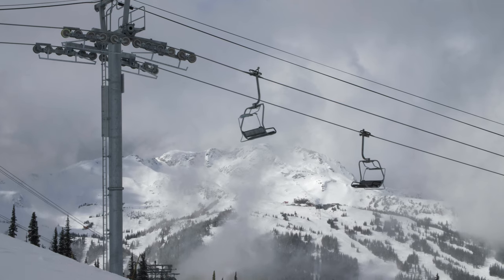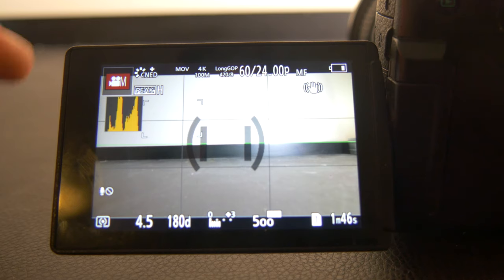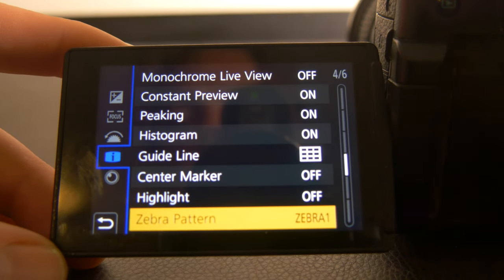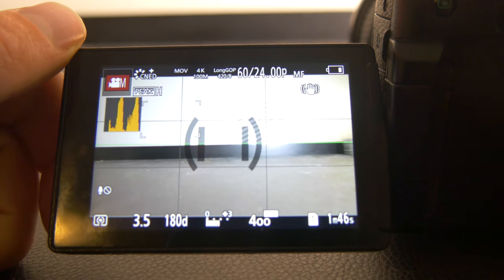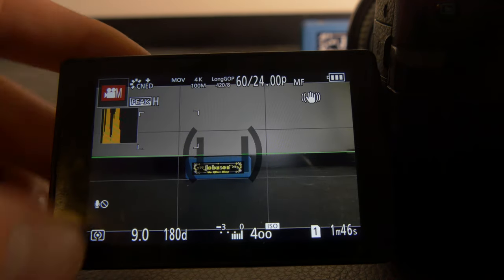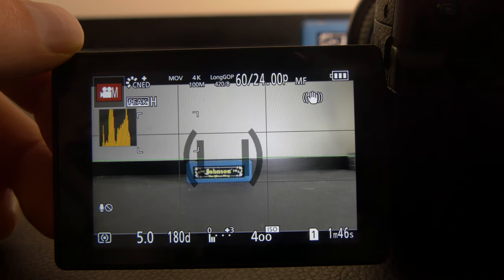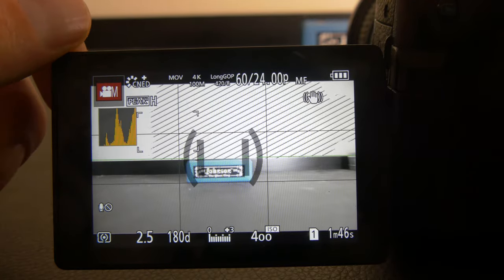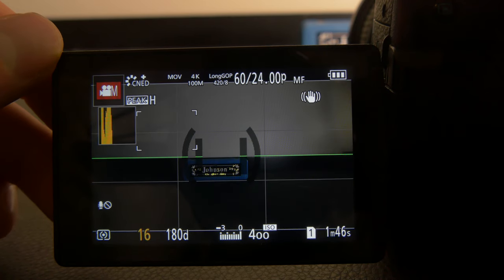Nail your LUMIX GH5 exposure (4k)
Lumix GH5 exposure tips/insight on how I do it. I love the GH5 and have been using it for 3 years now on all my personal projects and brand deals. This was a quick video but my LUMIX GH5 workshop covers all of this in far more detail. Graded with my LUMIX GH5 LUTs, single click and the LUMIX LUTs color grade your footage. Post and GH5 or filmmaking related questions below :)